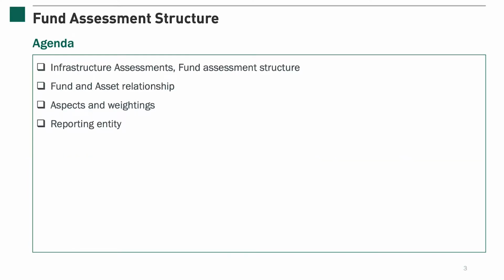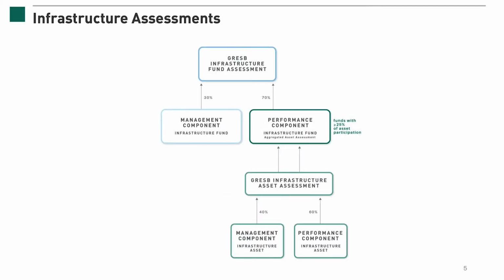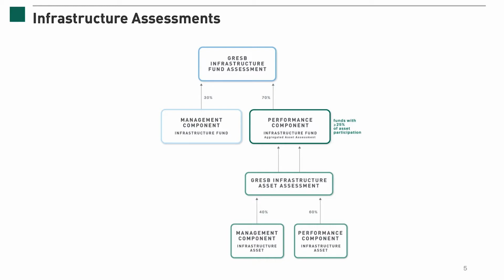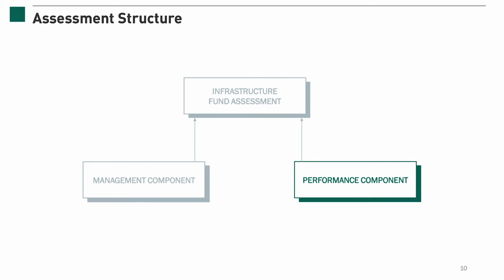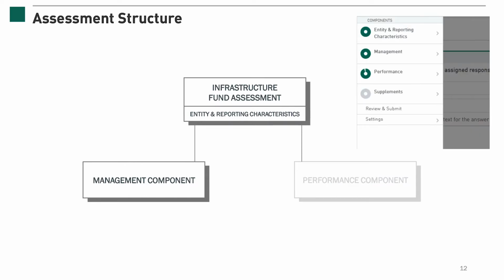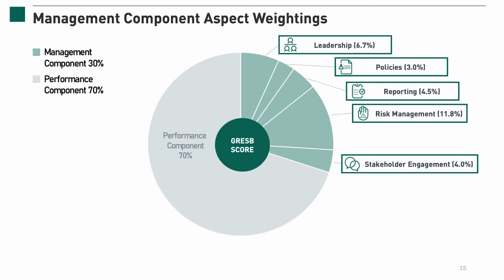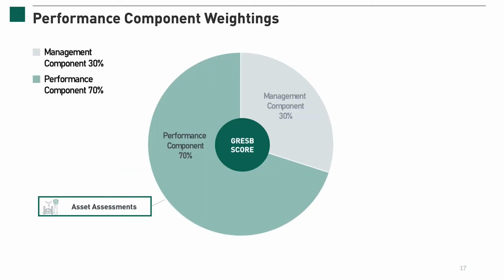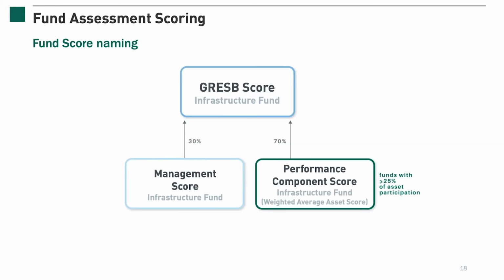2021 Infrastructure Fund Assessment Structure